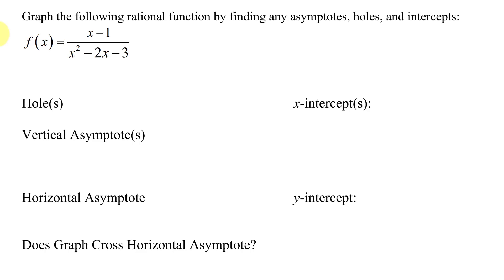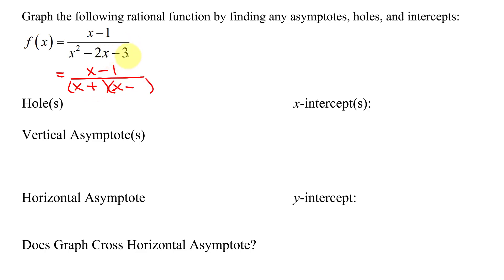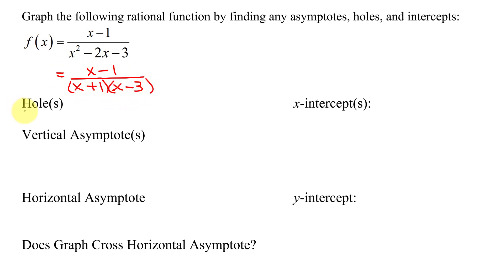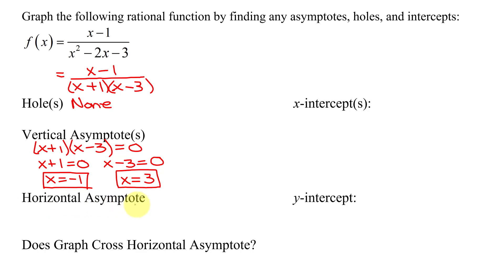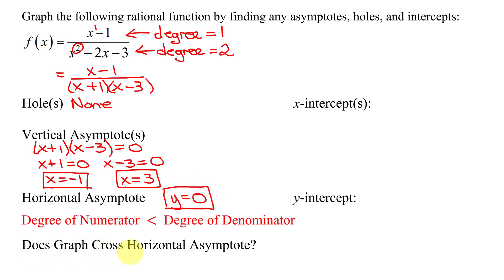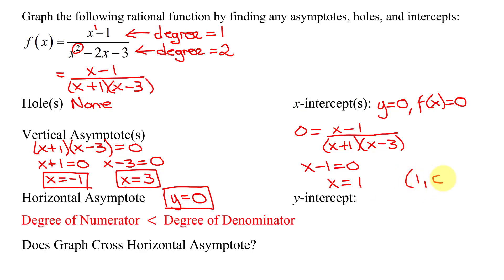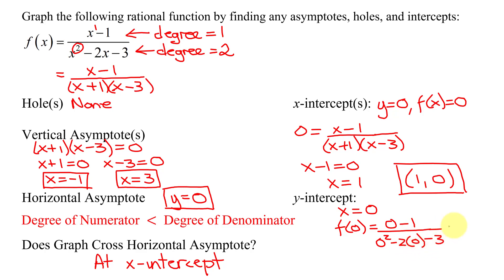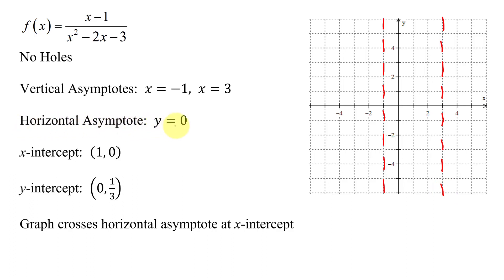Graph Rational Function Using Vertical & Horizontal Asymptotes, & Intercepts: f(x)=(x-1)/(x^2-2x-3)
The rational function f(x)=(x-1)/(x^2-2x-3) can not be simplified so there are no holes.   The function is then examined to find vertical asymptotes, horizontal asymptote, x-intercepts, and the y-intercept.  The function is then graphed and three more points are found to complete the graph.

Timestamps:
0:00 Introduction
0:21 Simplest Form?
2:11 Vertical Asymptote
3:00 Horizontal Asymptote
4:02 Intercepts
6:12 Sketch graph